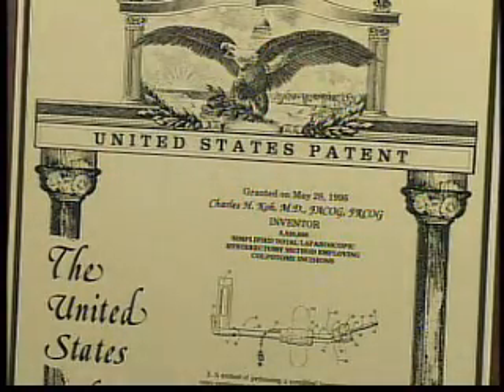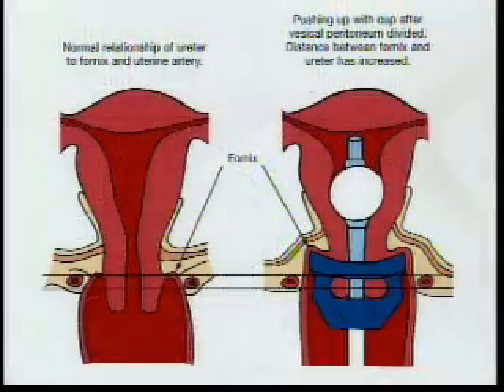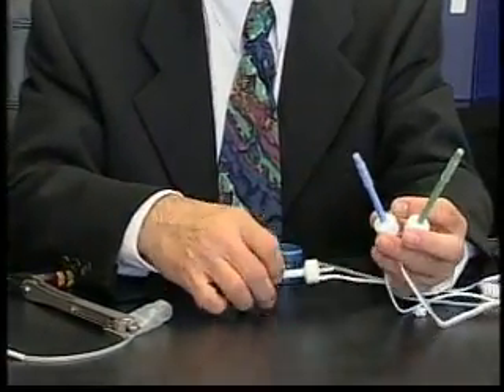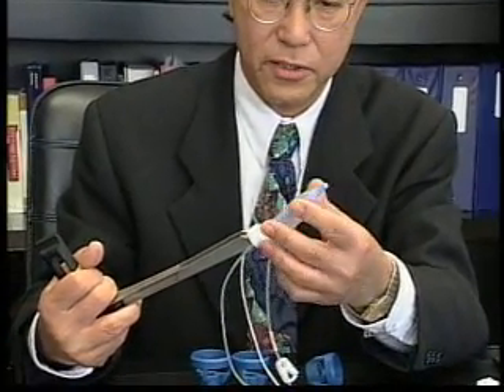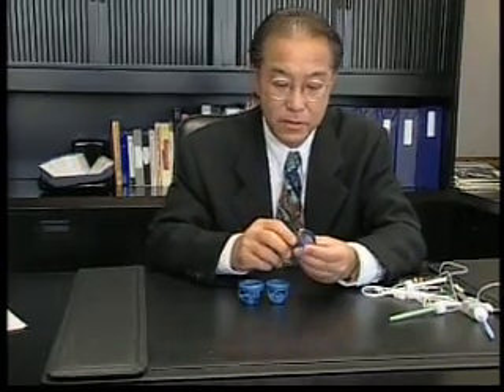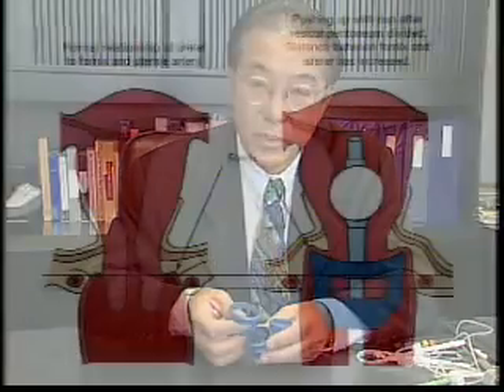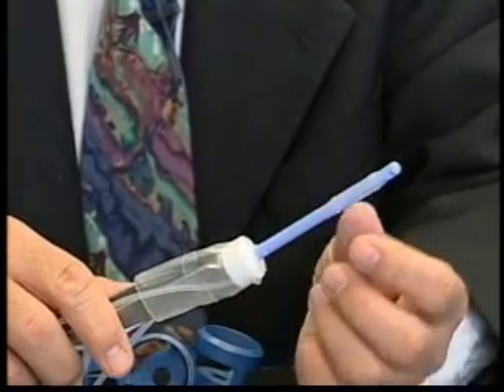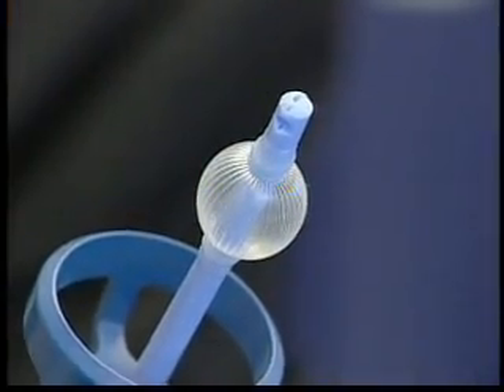Laparoscopic Hysterectomy Using the Koh Colpotomizer Part I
Part I of Laparoscopic Hysterectomy Using the Koh Colpotomizer.